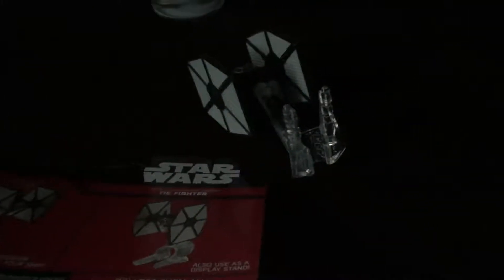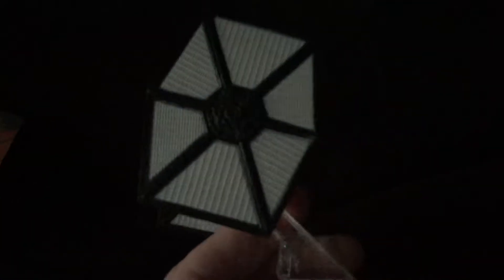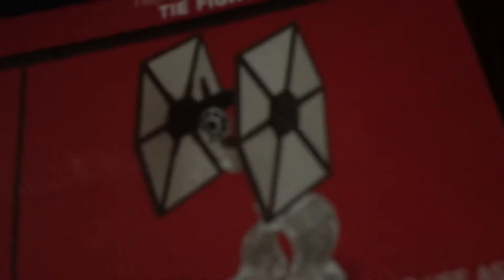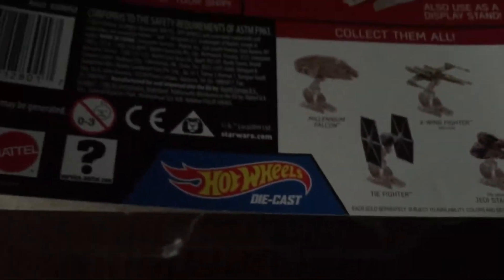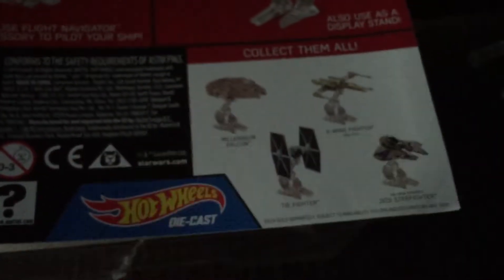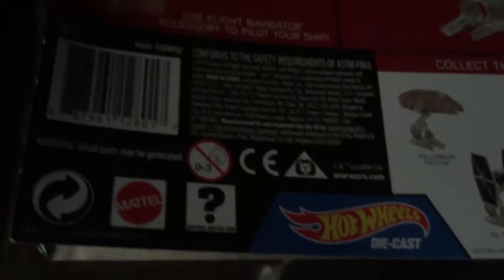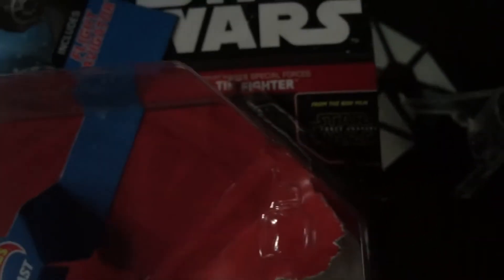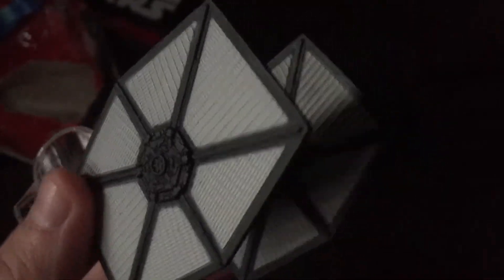Special forces 1st Oder tie fighter die casts modle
I got this from the $ store for 3$